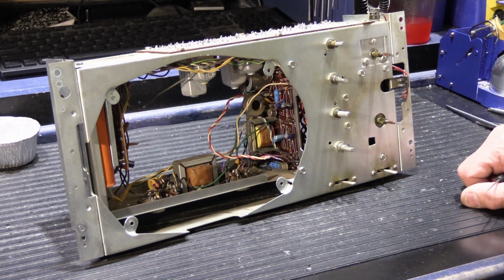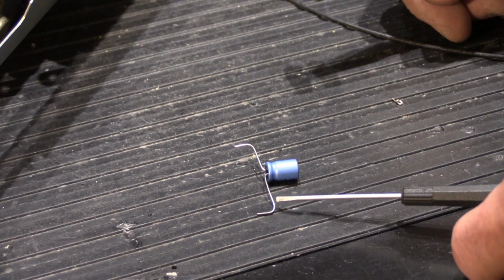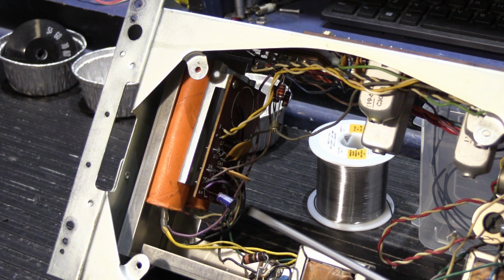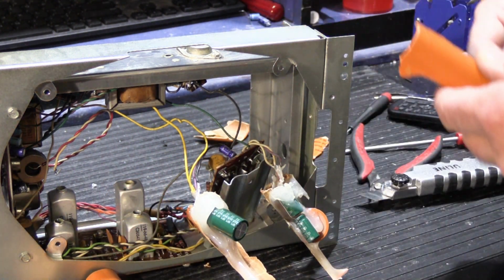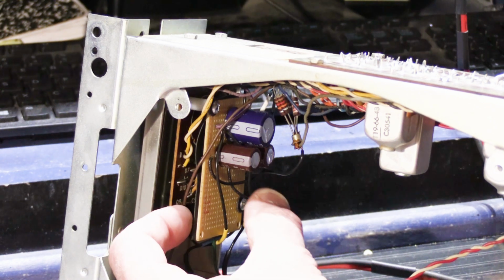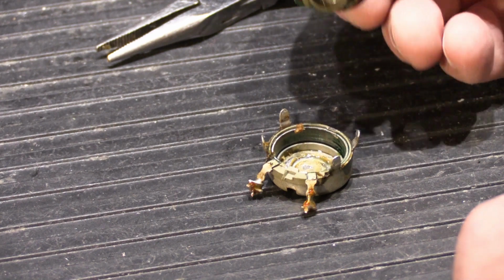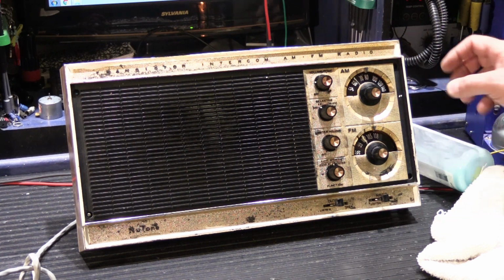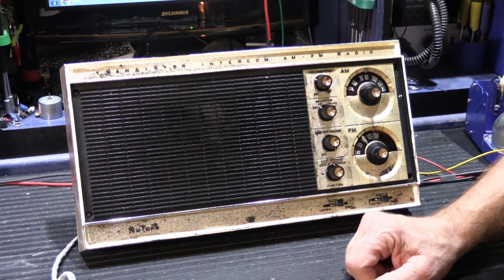An Overview of the Repair work done on a NuTone N2561 / N2562 "D" Chassis Master Station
This NuTone N2561 / N2562 Intercom Master Station was sent in for repair and I found some interesting, annoying and questionable work that had been done previously.

Some Chassis versions of the NuTone N2561 / N2562 offer specific challenges when rebuilding them.  This "D" Chassis is no exception - watch this Video and see what needs to be done to complete a neat and tidy rebuild